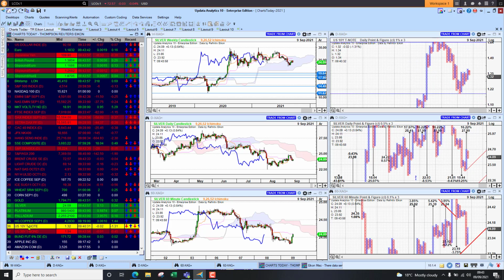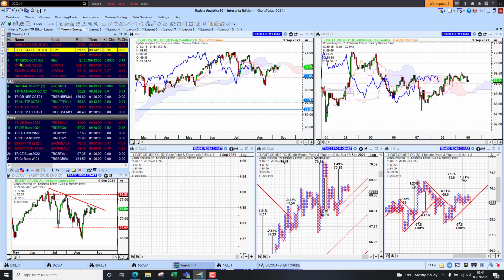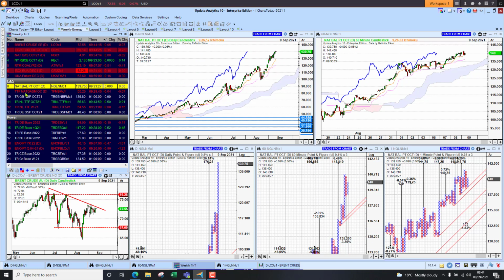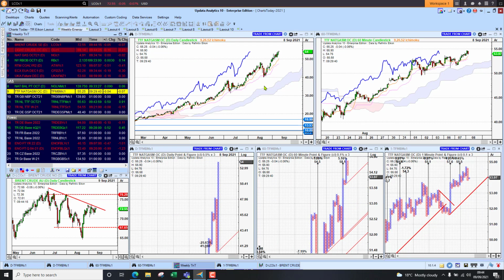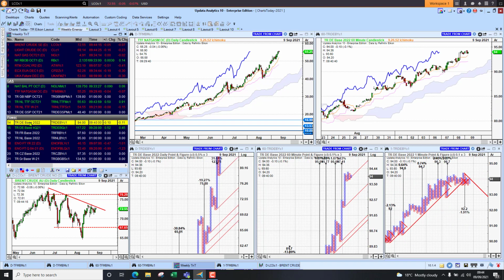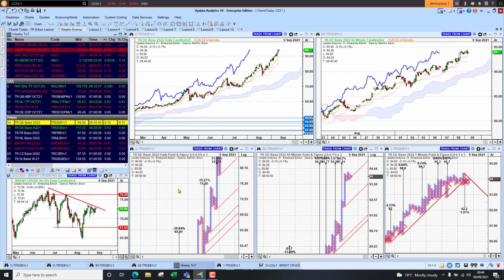Charts Today – 09 Sep 2021 – Markets looking weaker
Dollar, Bitcoin steady. US stocks set to open lower based on futures. Europe, Asia lower. Gold, silver steady. US bond yields weaker short term. Crude oil, European Energy lower.